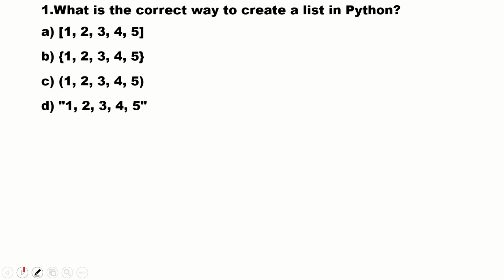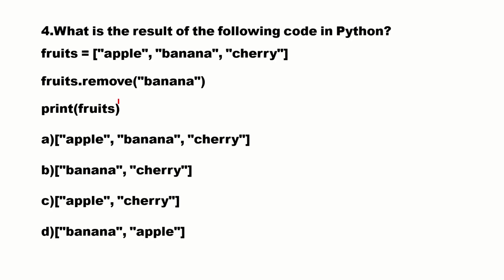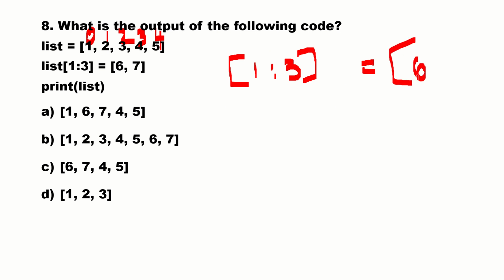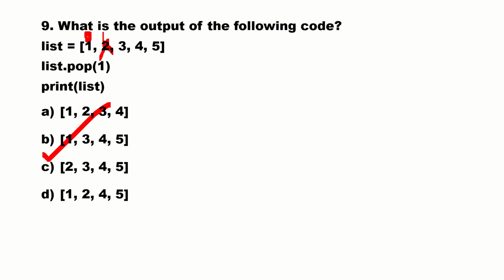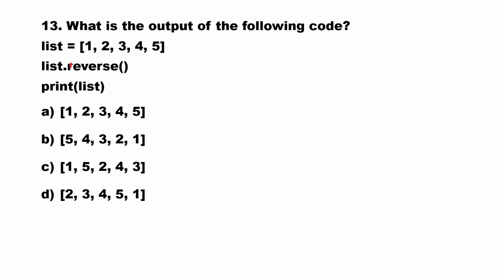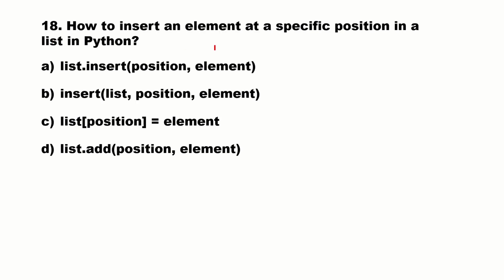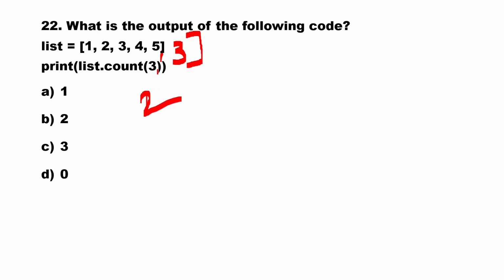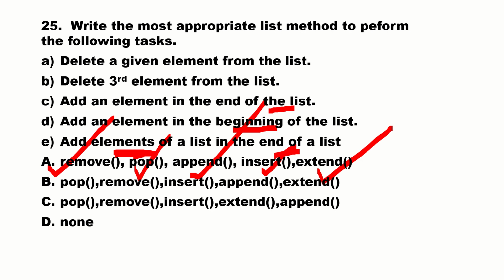Top 25 Most Essential Questions on Python Lists Part 2 for KVS PGT C.S. Exam Preparation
In this video, we will be discussing very important questions of Python list, this information will be valuable in helping you achieve your goal.  From understanding the exam format to preparing effectively, we'll cover all the key elements that are essential for success.  So, if you're looking to score top marks in the KVS PGT CS exam, be sure to watch this video and follow along.  Good luck.